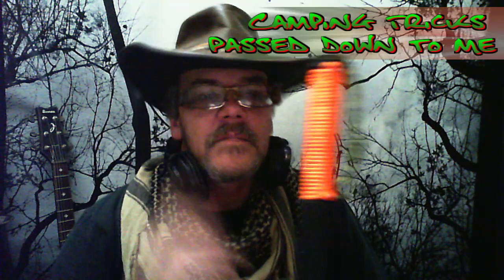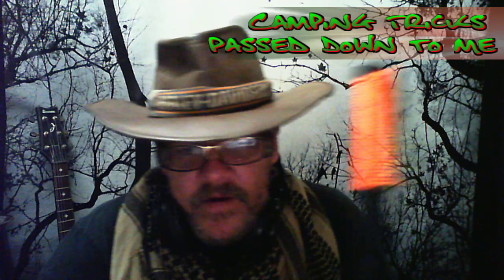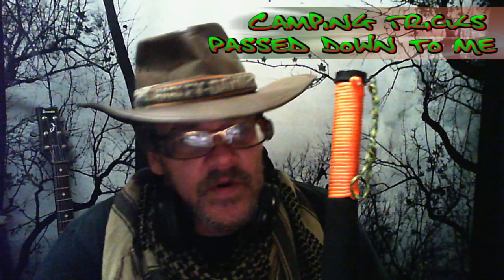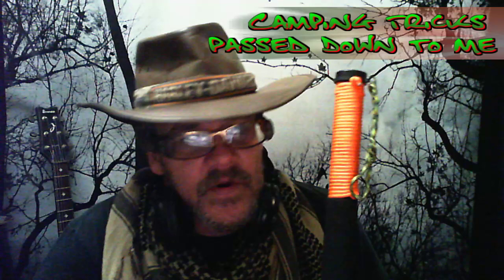Quick Tips. how to keep bugs out your sleeping bag.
Knowledge is Power , as I watch some of the newly discovered practices, I am reminded of the 'Mean Ol' Injun' , who passed on so much power to me.And figured as I am reminded of the 'hacks' she taught me that didn't make sense way back then I would Pass them on. Tips and Tricks to keep the bugs out, camping in field or in the house.

Welcome, where it be phreak, geek, or weirdo, we welcome you. Grab your wheels, and get your Freak on !